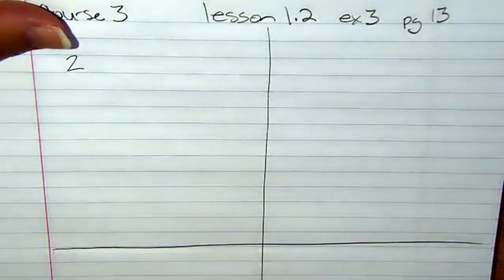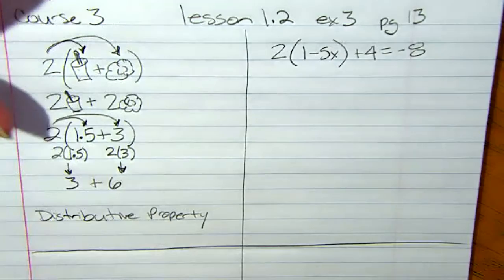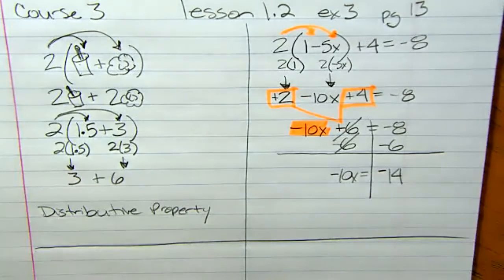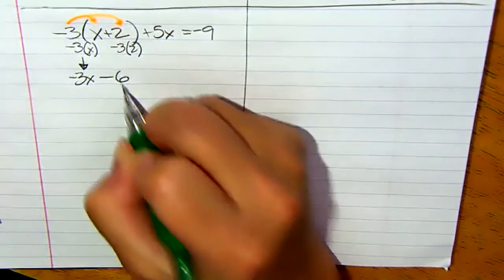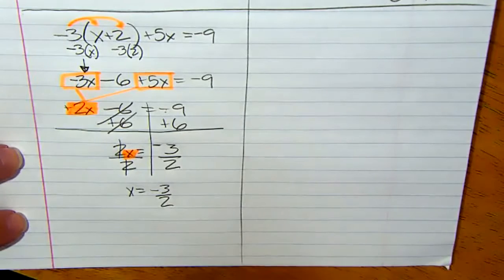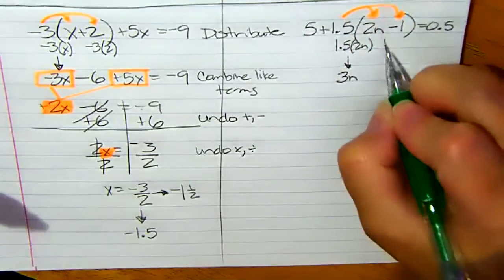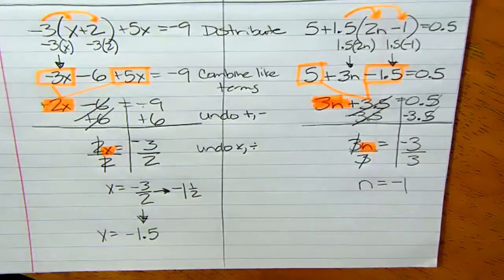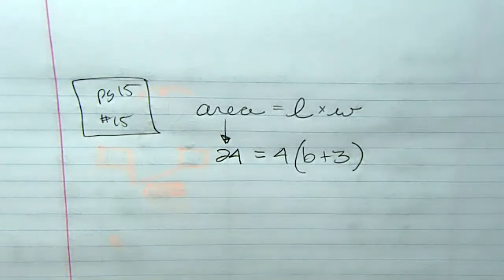Big Lideas Lesson 1.2 Example 3